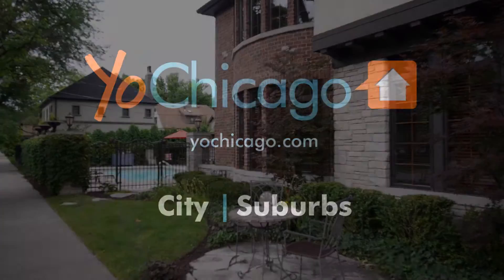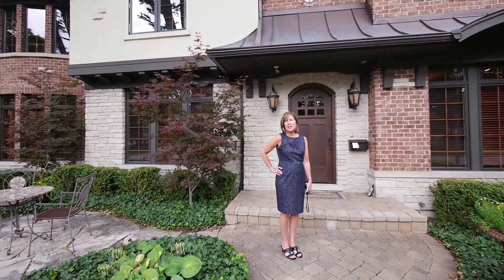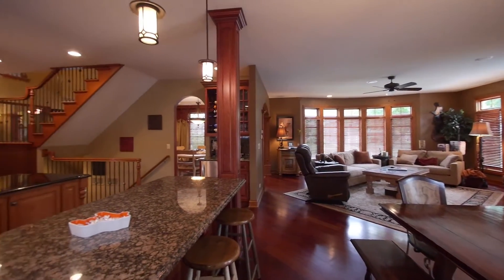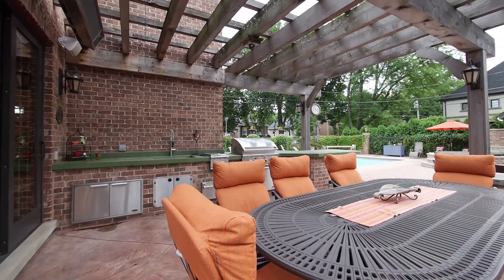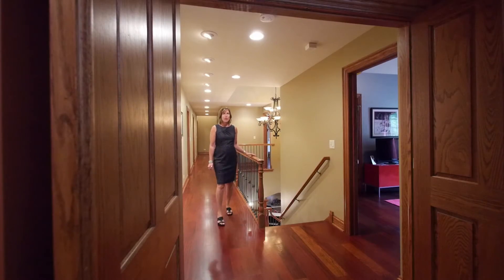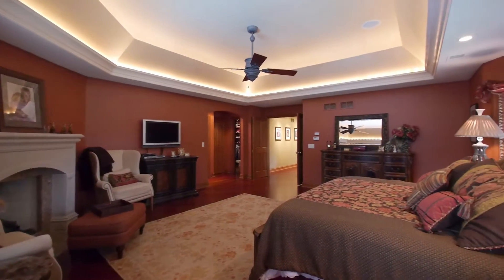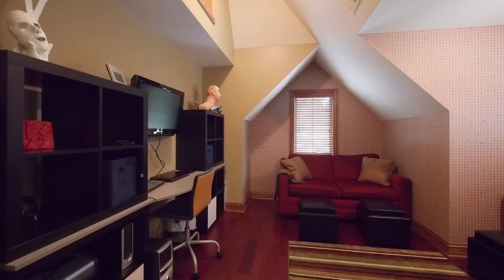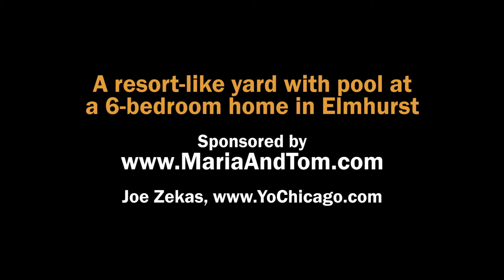A resort-like yard with pool at an Elmhurst 6-bedroom home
The 6-7 bedroom, 7-bath home at 570 S Prospect Ave boasts a private, resort-like yard unlike anything you'll see in Elmhurst. It has a full outdoor kitchen, a large pergola, a 15 x 30 foot in-ground pool, a Jacuzzi tub and an outdoor bath.

The home itself has a southwestern flair on the interior, with a center-entrance floor plan that flows easily from the 2-story foyer. Every aspect of the home shows the attention lavished on it by a custom builder.  The Lincoln School-area home is listed for sale at $1,125,000.

Maria Gracik of Coldwell Banker's Gracik Makinney Group is our tour guide in the sponsored video.